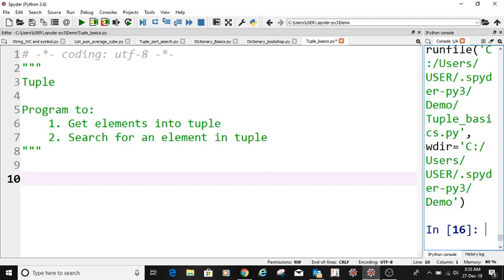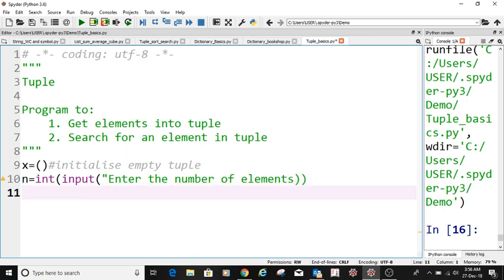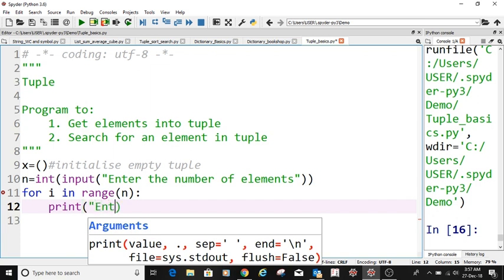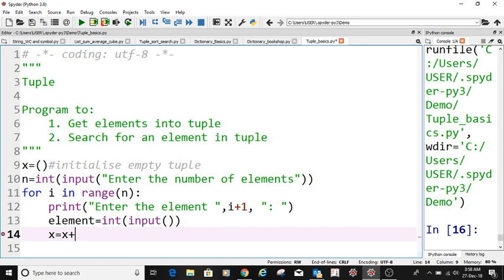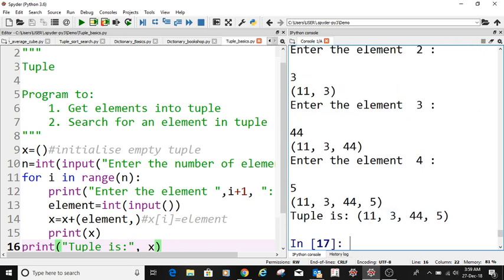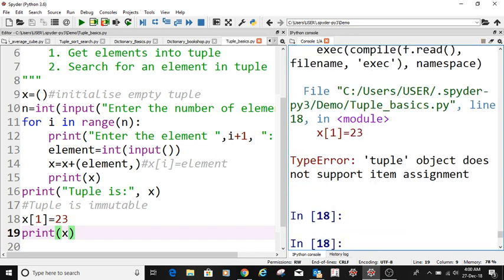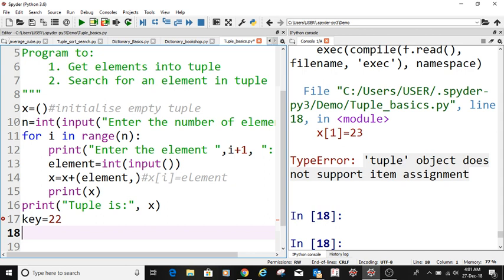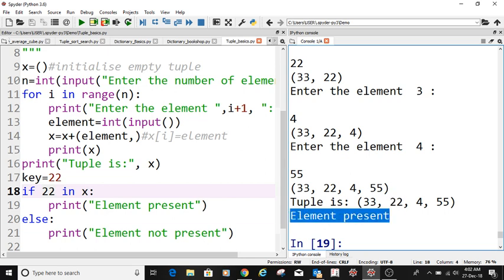Tuple Basics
Program to illustrate tuple concepts in Python.